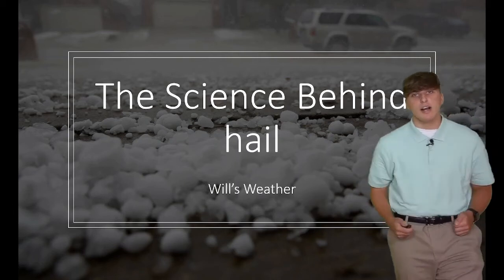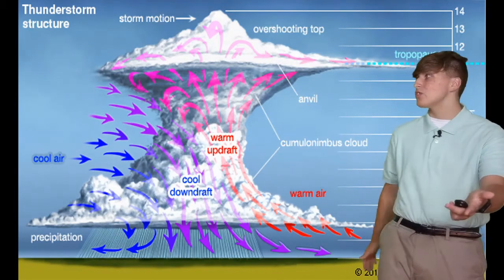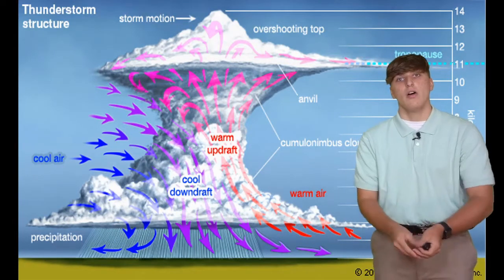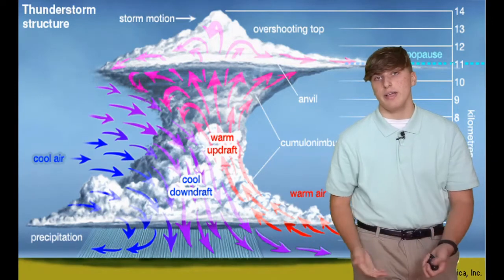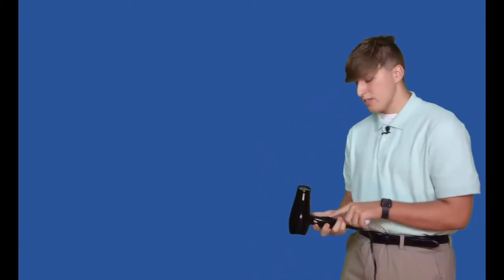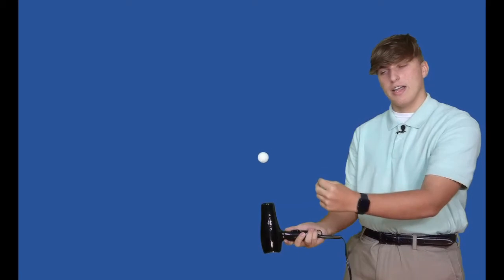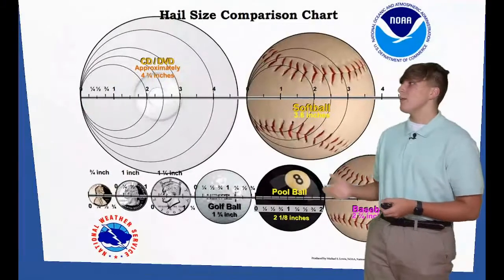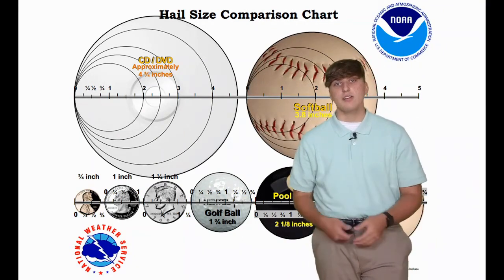The Science Behind Hail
Lets explore the science behind Hail formation!